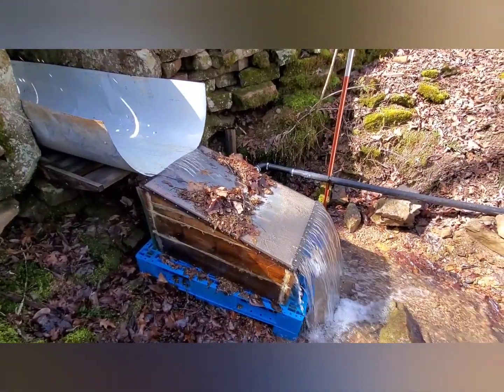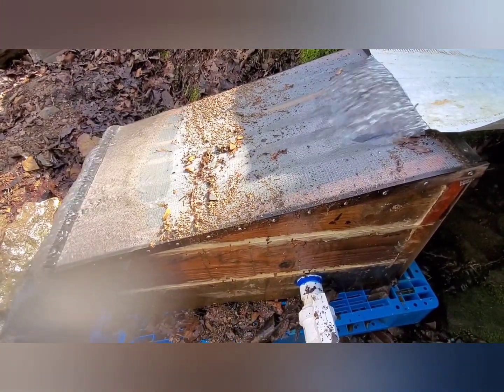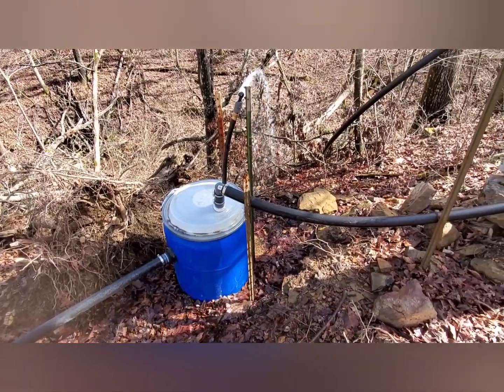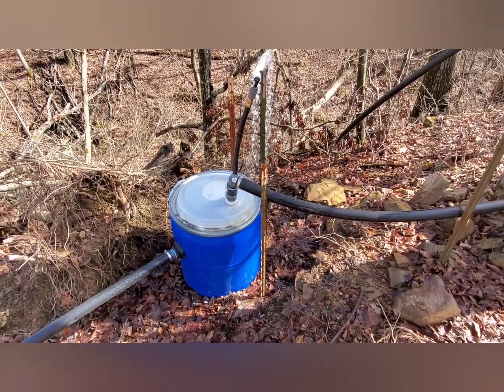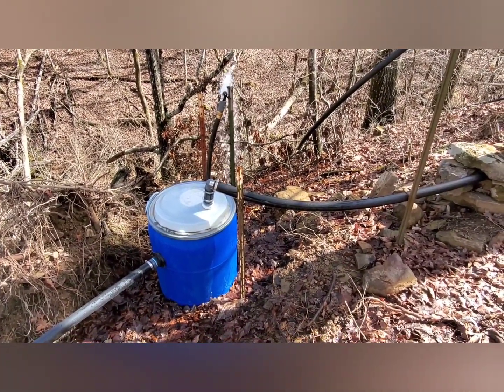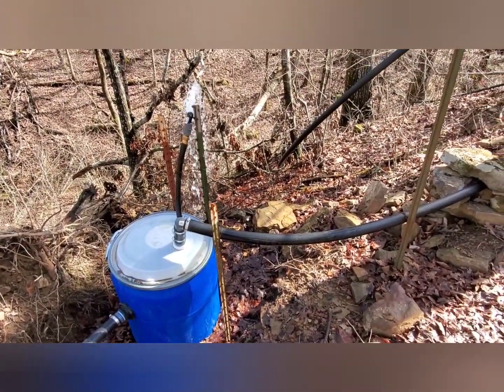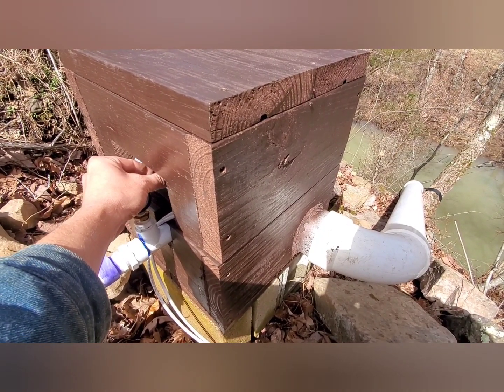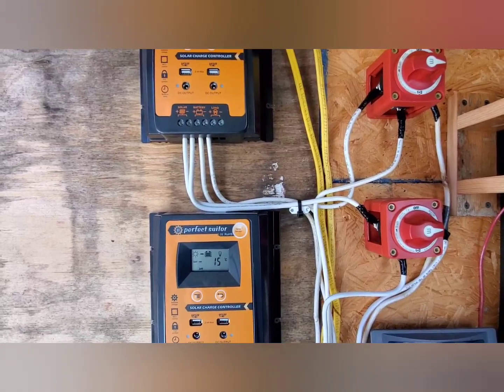Off Grid Micro Hydro Turbine - Part 7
Final Results